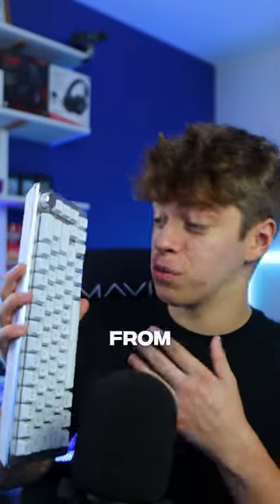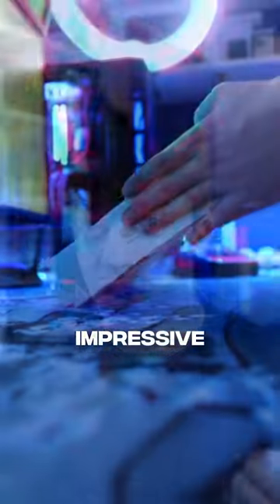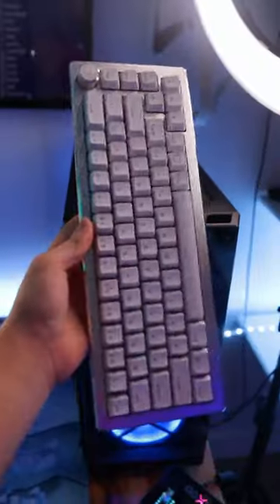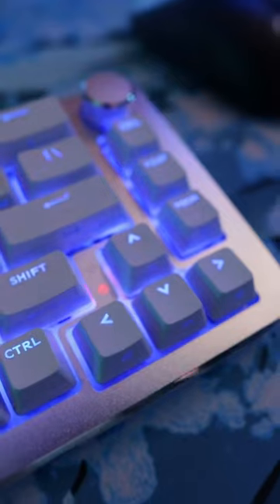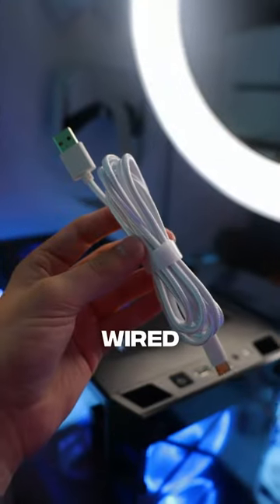Is this the best budget keyboad?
Amazon Store Front
Setup/Gear Links!

PC Specs
Extension Cables
Hard Drive
Extra Hard Drive

Peripherals
Mini Fridge
Aviator Cable
Productivity Setup Mouse
Second Headset
Camera Tripod
3rd Monitor
Vertical Monitor
Ultra Wide Monitor
Neon Rope Light
Flood Lights
Fake Plants